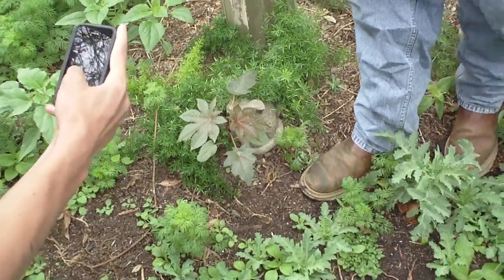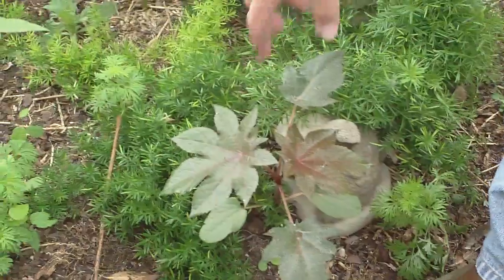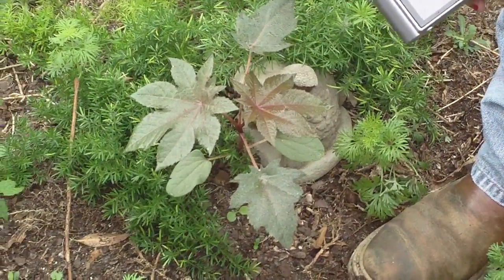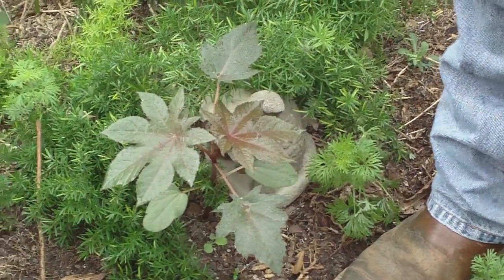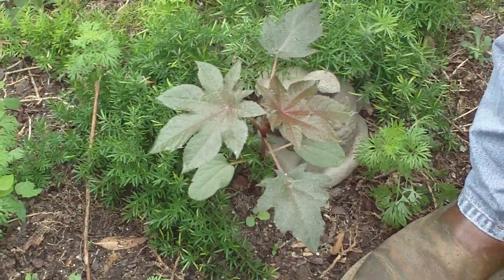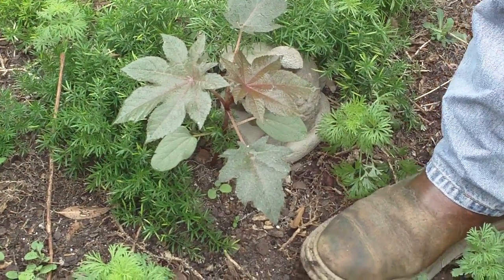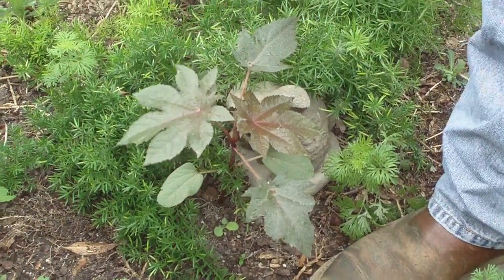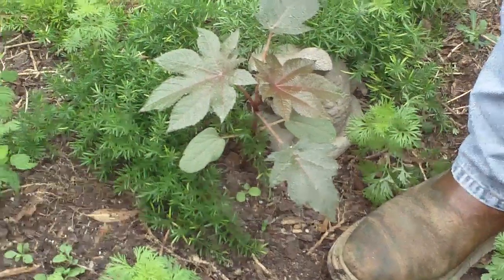Ricinus communis .蓖麻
Ricinus communis  Castor Bean  Euphorbiaceae  蓖麻